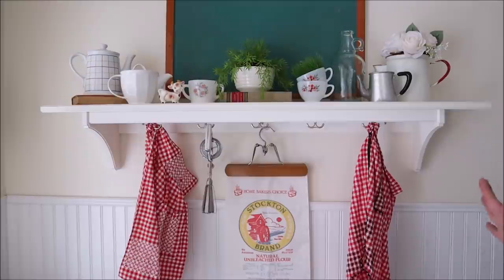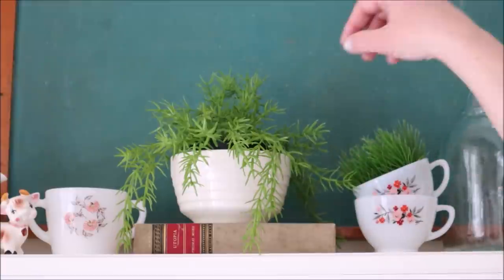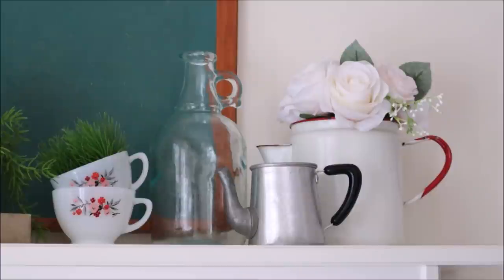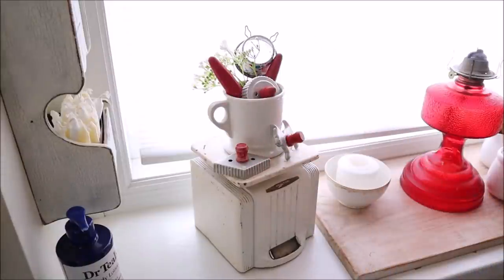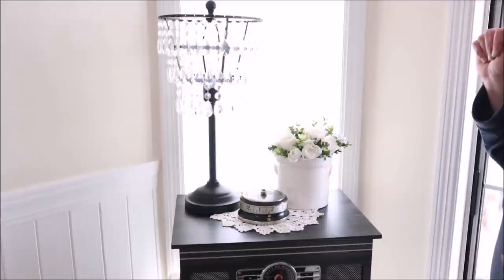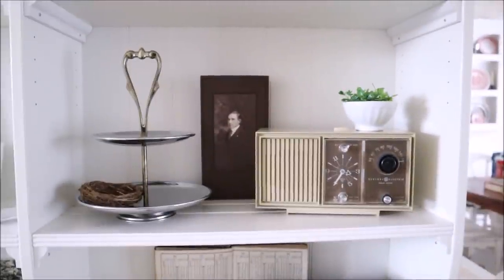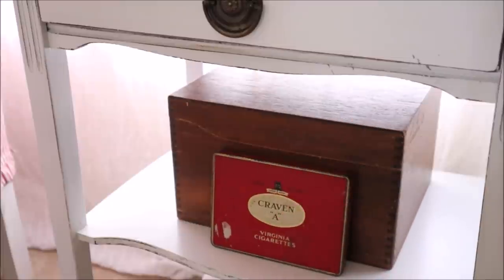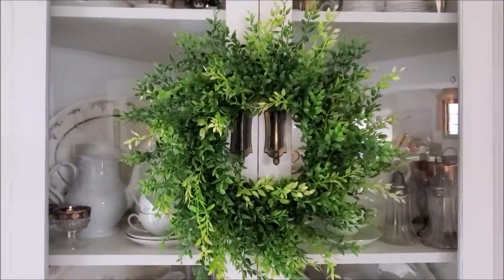How I Styled My Thrifted Decor | Home Decor On a Budget | Vintage Cottage Decor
Hi Everyone!  Today I will be sharing how I have styled my thrifted decor in my home.  Using thrifted decor is a great way to decorate on a budget.  Enjoy!

Products Mentioned in Today's Video:

Ikea Plant:

Ikea Succulent:

Ikea Glass Dome:

Ikea Potted Grass:

Amazon Favorites:

Mailing Address:
Robin Johnson